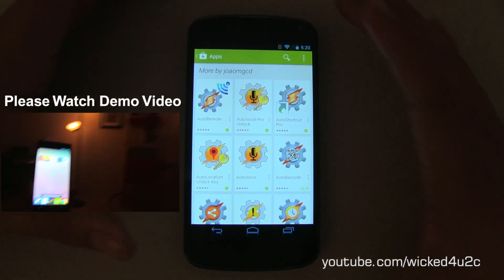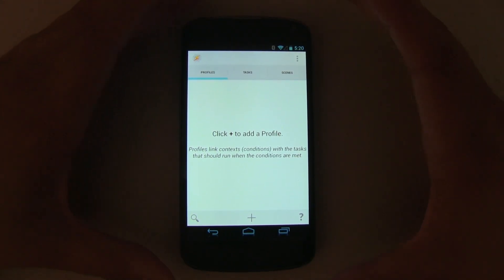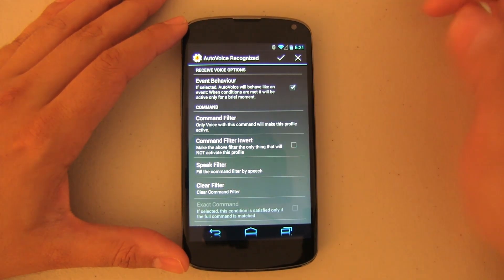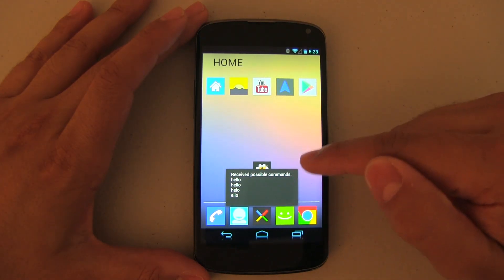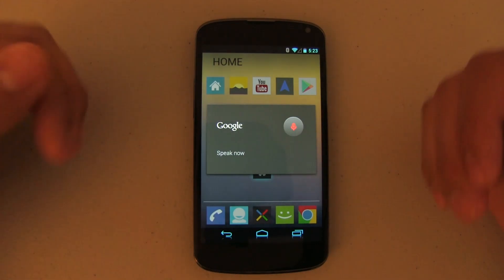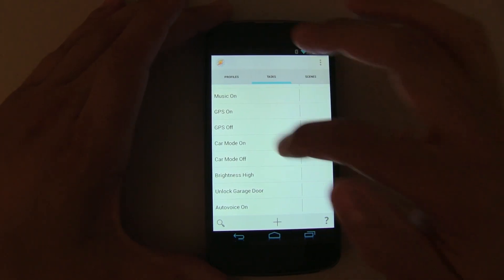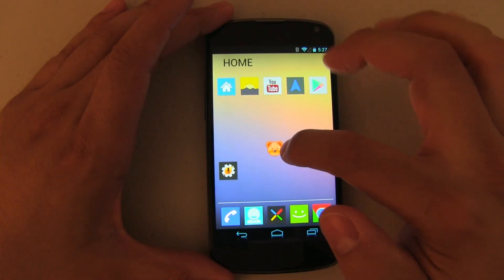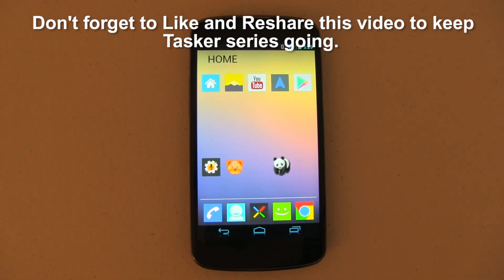Intermediate Guide to Android Tasker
Intermediate guide to Android Tasker. Please watch my beginners guide to Tasker if you are new

I this video we will learn how to setup Autovoice and use voice commands to trigger Tasker tasks. We will also learn how to use Auto Continuous Voice.

1. LUMIX S1R II
2. Osmo Pocket 3
3. Favorite Prime Lenses
4. Favorite Anamorphic Lenses
5. Favorite Mic
6. Cable Management Solution for your Camera